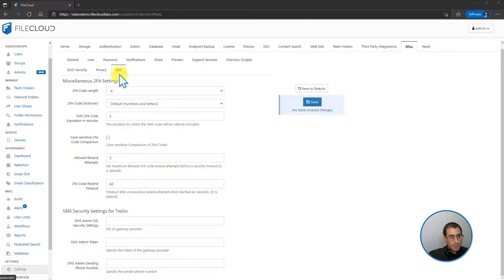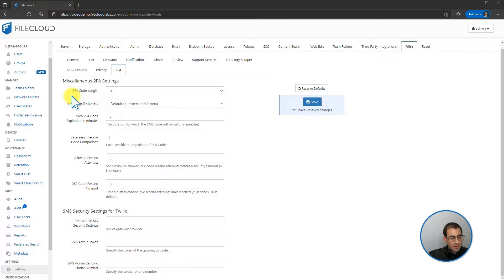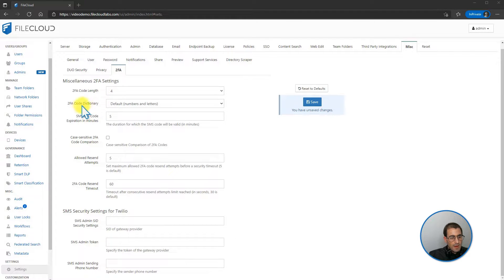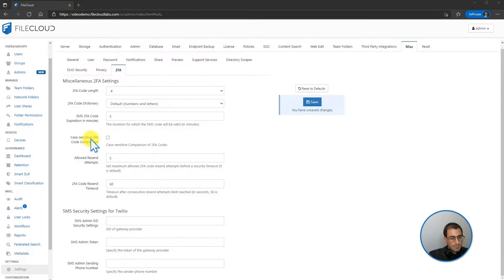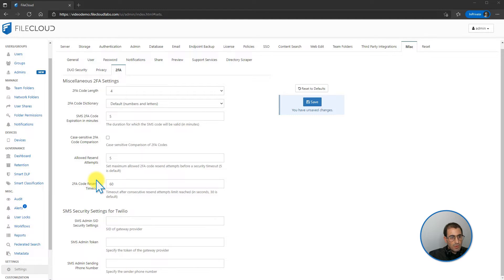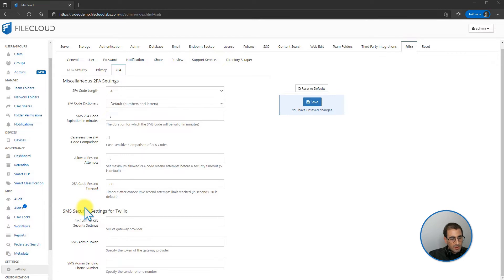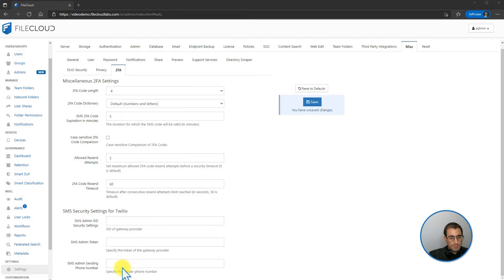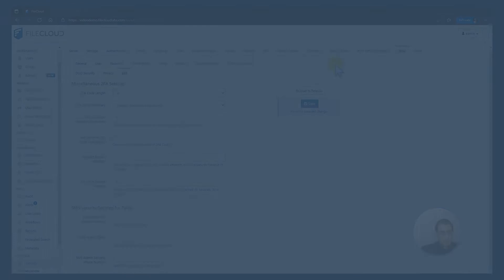Configuring FileCloud: Two Factor Authentication Tab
It's easy to set up and use Two-Factor Authentication (2FA) with FileCloud. You can also customize your 2FA with code length, code expiration, and other options.